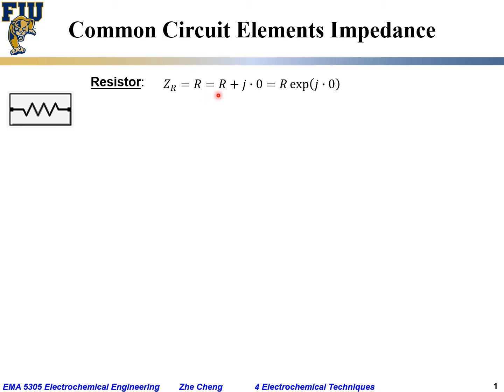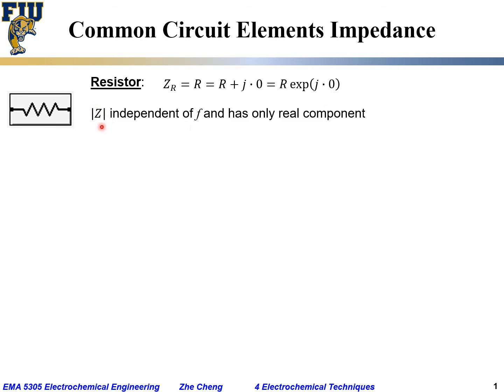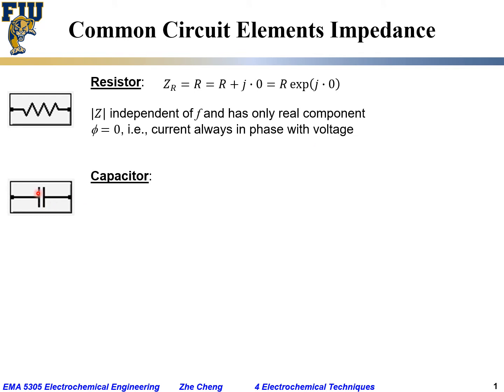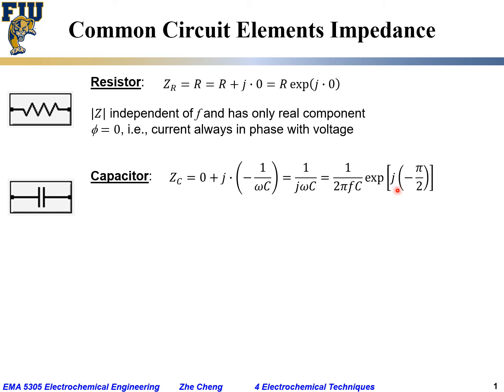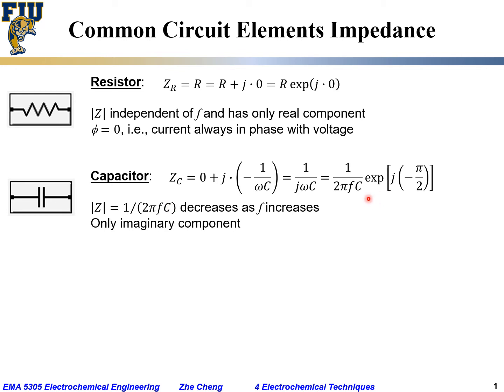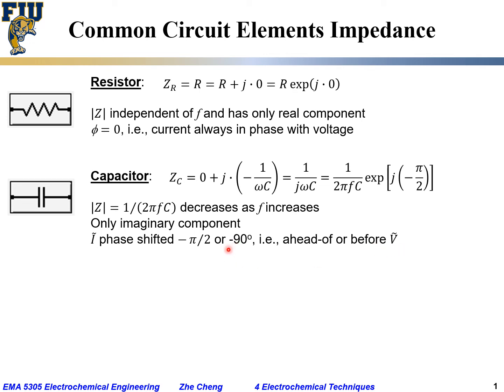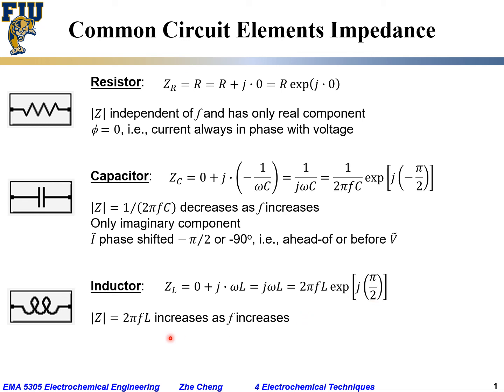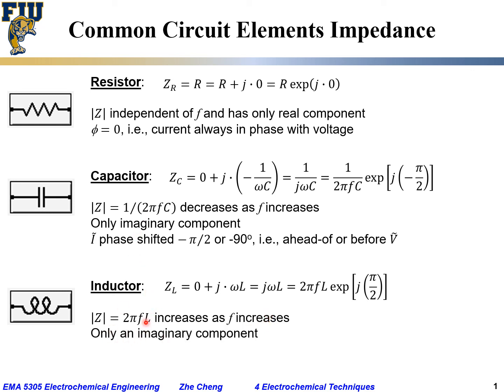Electrochem Eng L04-14 Impedance for resistor capacitor inductor